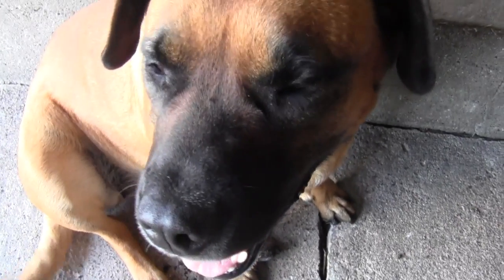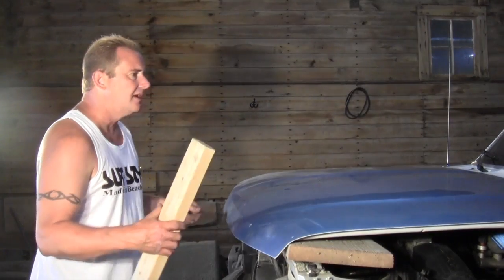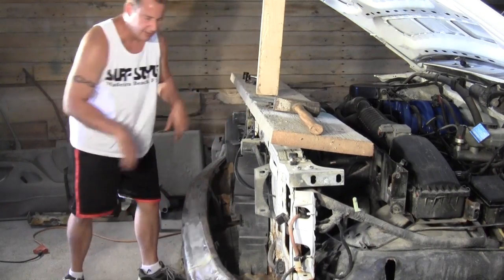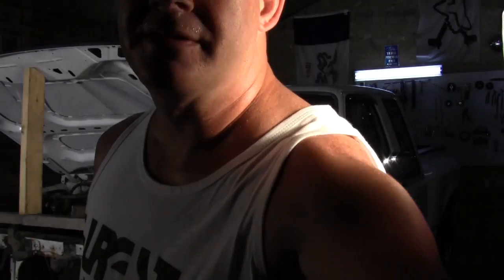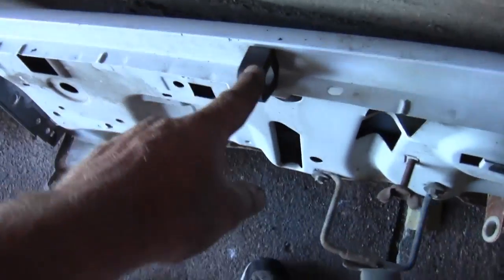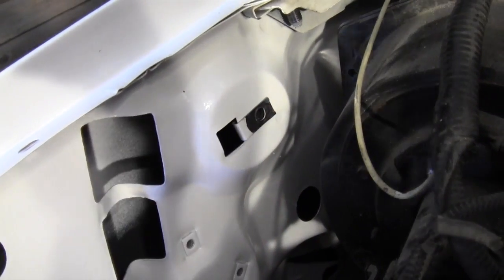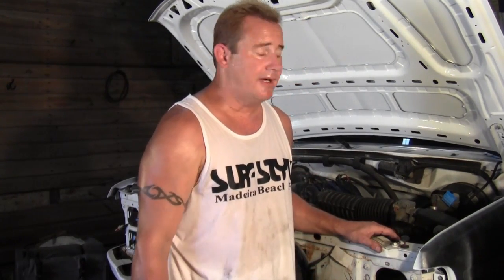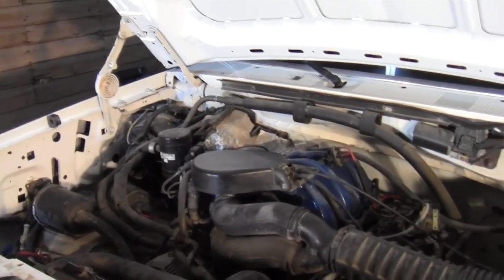FENDERS AND HOOD ARE ON FORD F150 FLARESIDE 92-96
1994 Ford F150 FLareside 4x4
In this video I installed the hood and aftermarket fenders that I painted in my last video on the inside with base / clear coat.
How to install the front fenders and hood, along with trying to get proper alignment.

Much more coming on this truck and other adventures after it is finished!

Also, the mailbox has been set up!!
So send me license plates for the wall, stickers for the fridge, overhead door (stickers can go anywhere).
Hats
T-Shirts / Hoodies (2xl)
Pics of your projects or rides
General fanmail
Gatorade!!
Or anything else you would like to send and see on the channel.

Mailbox Info:
The Fox Shop
2200 NW 159th St.
Ste. 400
PMB: 433

Keep Wrenching!